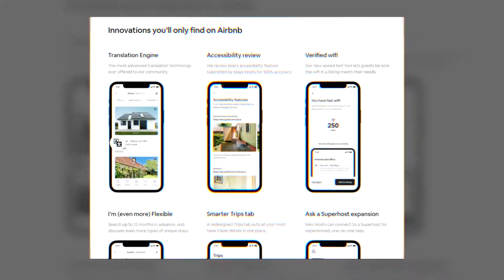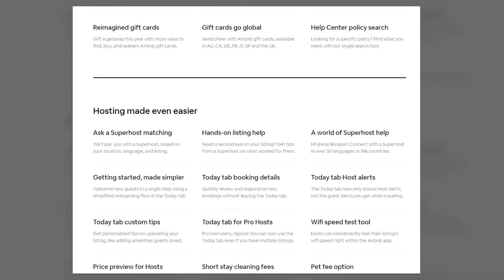AirBnb Winter Updates You Need to Know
The time has come... Airbnb has been listening and made 50+ edits that you need to know! We are so excited about these positive changes Airbnb has made. They are really looking after the short term rental community AND listening to their people, which are two very important things! We love a supportive company.

Follow Hilde Homes on Instagram: @HildeHomes
Follow my personal Instagram: @Johnhildebrandsicky

1:1 Coaching.
Go over your listing, settings, tips and tricks